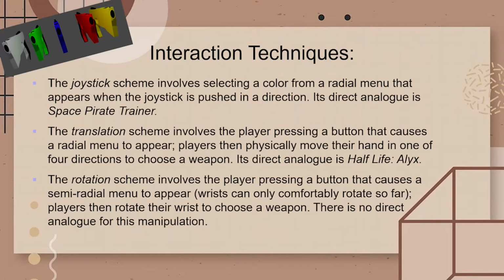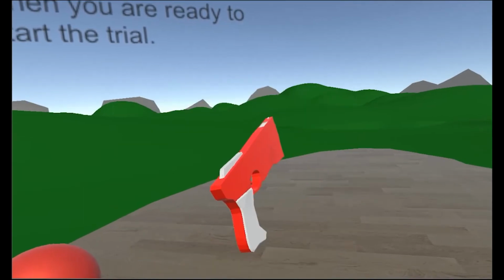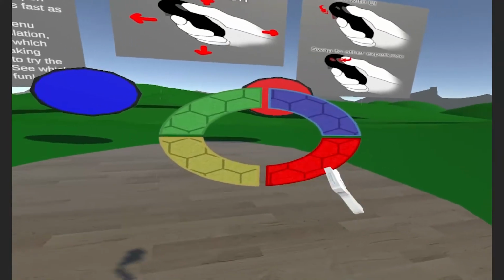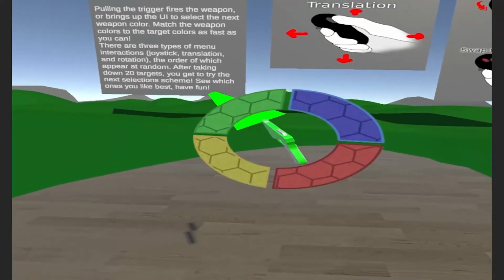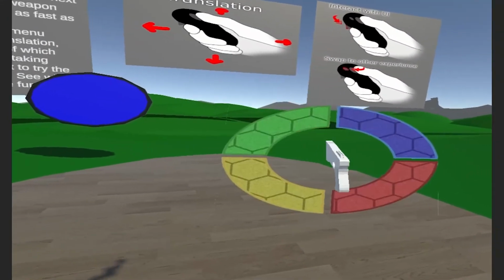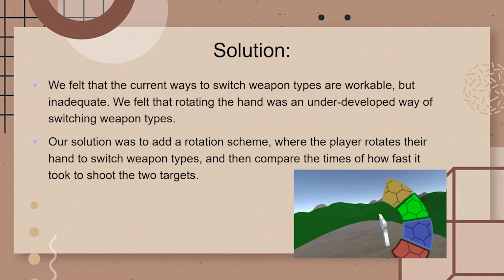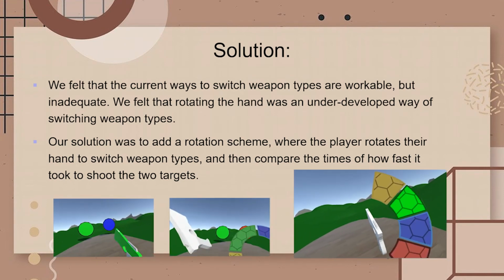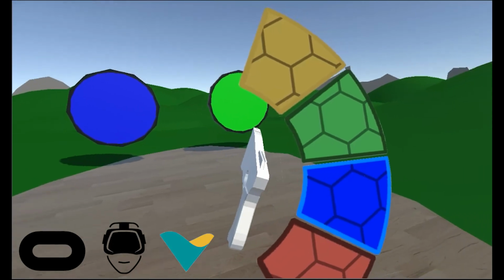IEEE VR ColorBound Presentation